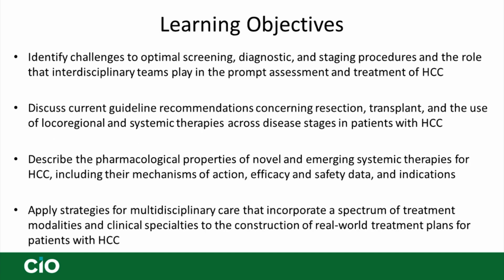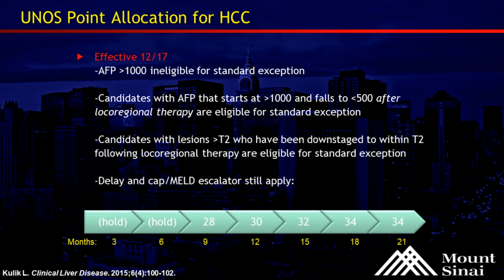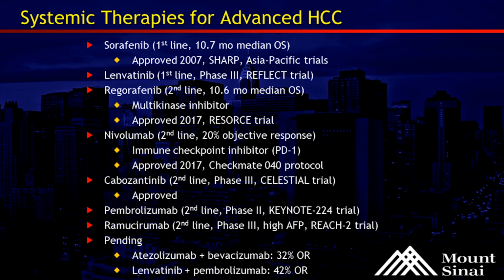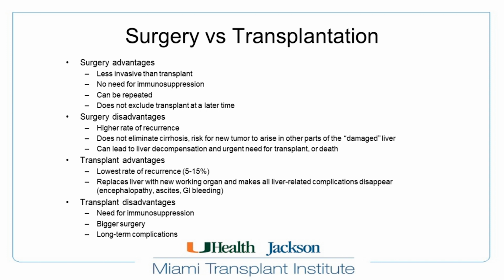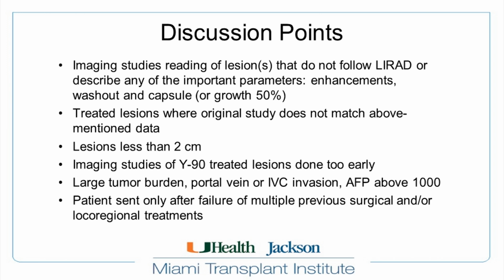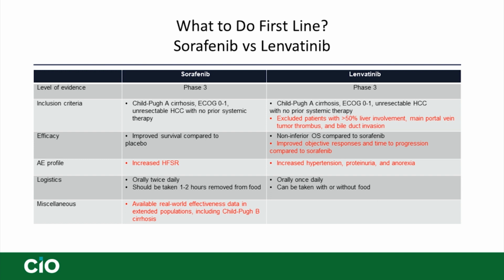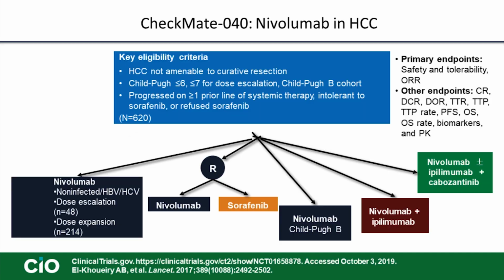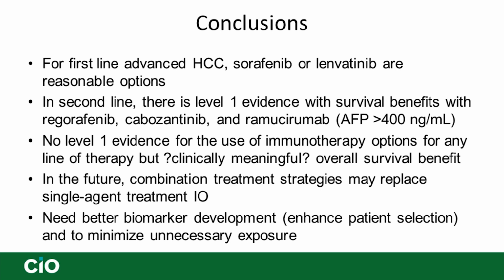Impacting HCC Outcomes with Multimodal Therapy: The Importance of Interdisciplinary Management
This webcast features presentations that discuss best practices for improving outcomes in patients with hepatocelullar carcinoma (HCC) through interdisciplinary management.